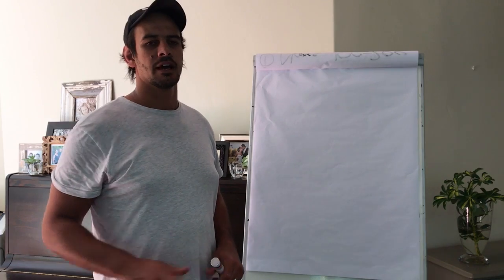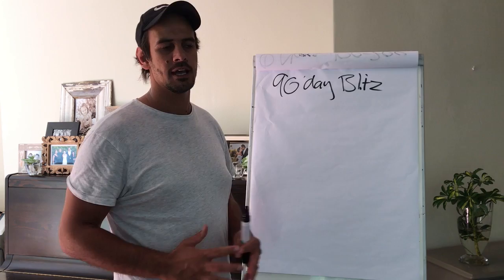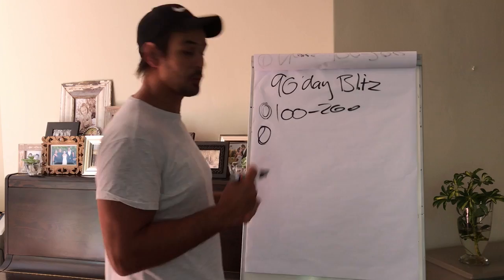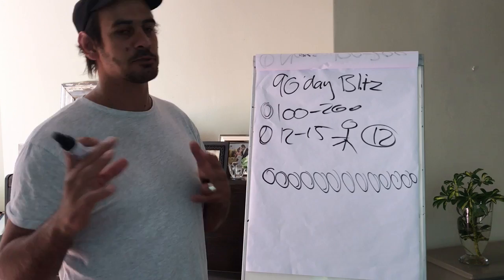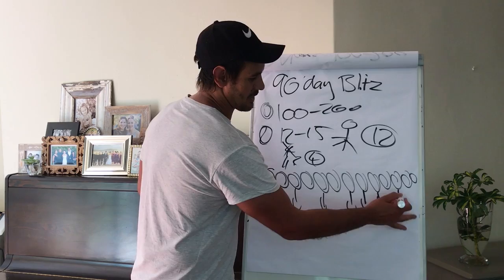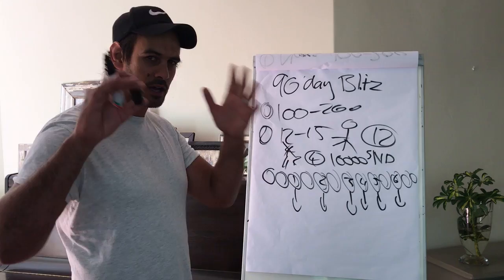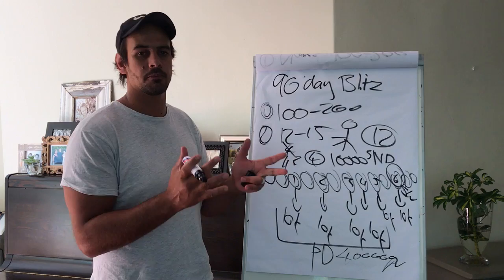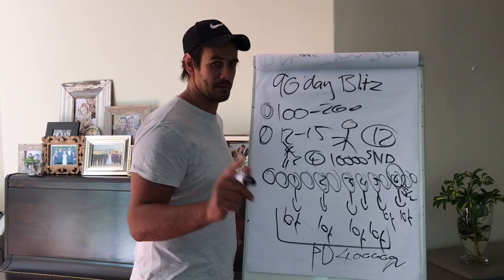First 90 days